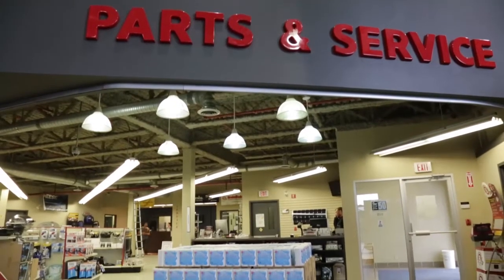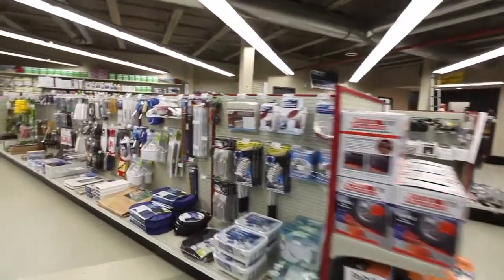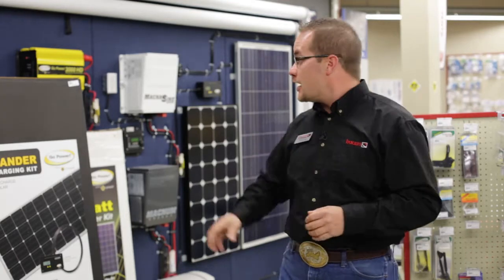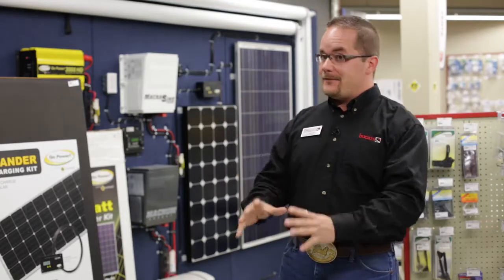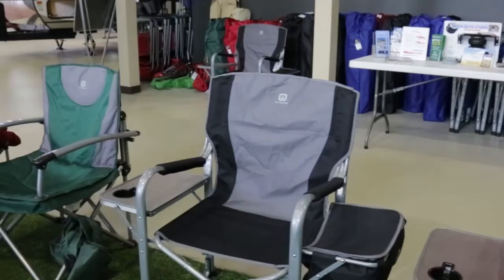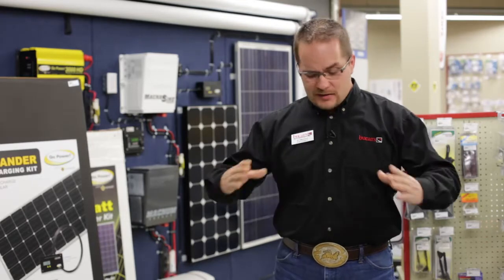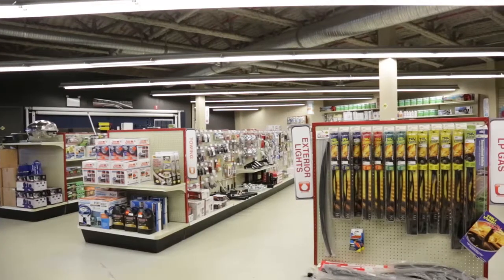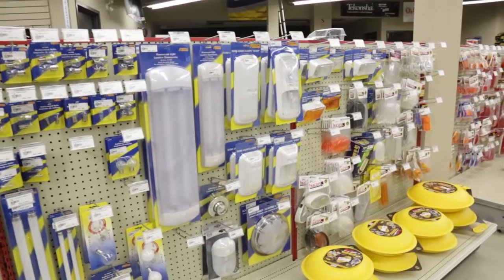Bucars RV Centre | Alberta's Largest RV Parts Department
It's true, Bucars RV Centre has the largest RV parts and accessory departments in Alberta and stocks thousands of parts perfect for any need or repair. You really have to see it to believe it. And our trained staff know a thing or two about RVing. That's because most of them are RVers too.

We Look forward to showing you around!